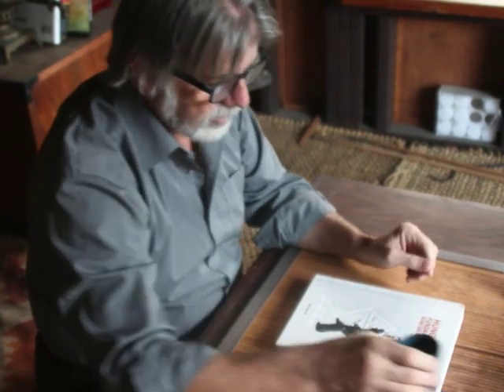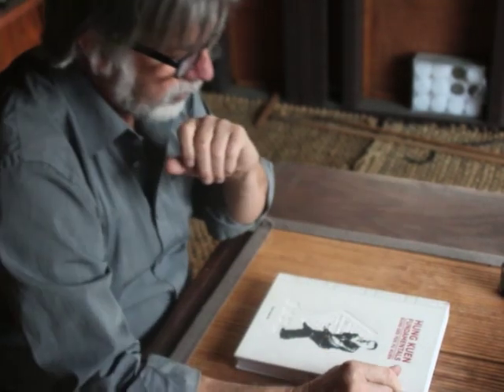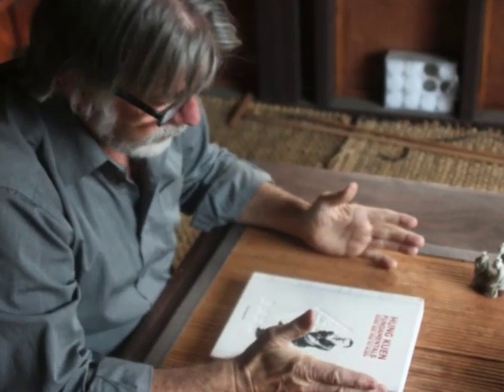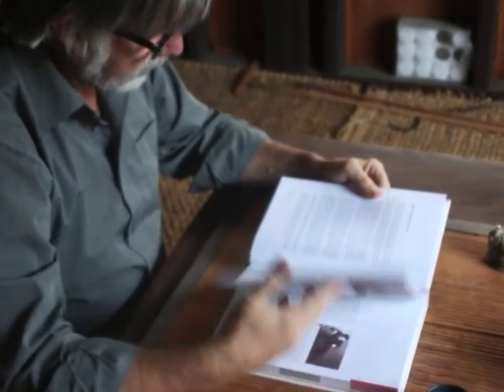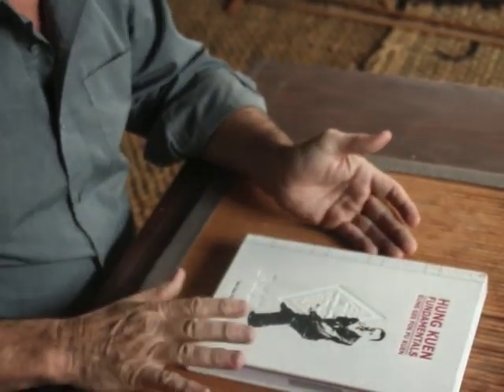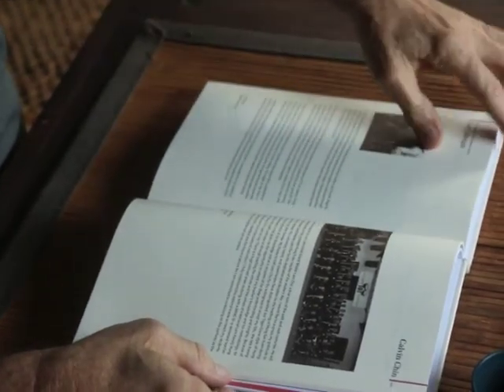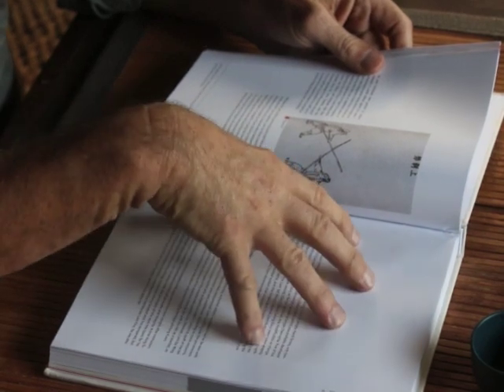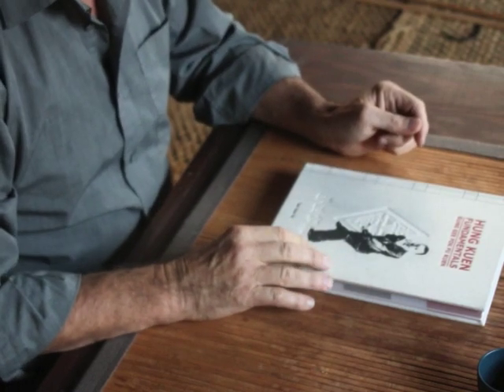Secrets of Hung Kuen Kung Fu rare family book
A very special memorial edition, beautifully bound, from the famous Lam family, masters of Hung Gar (Tiger Crane) Kung Fu.